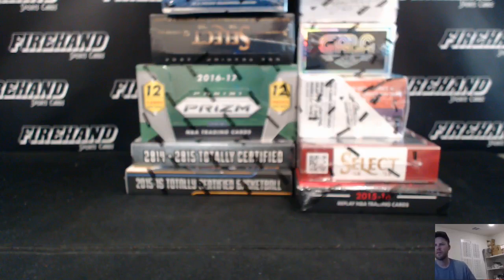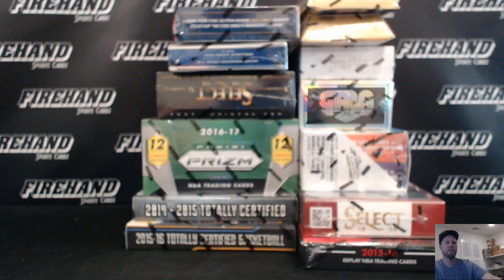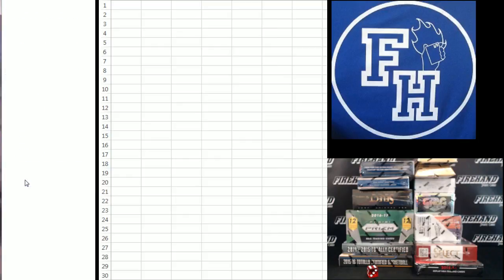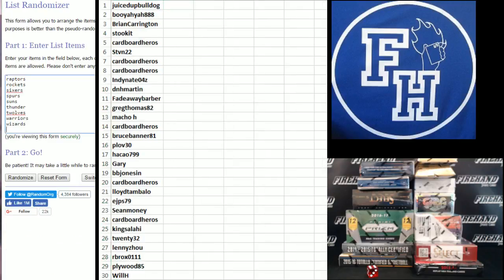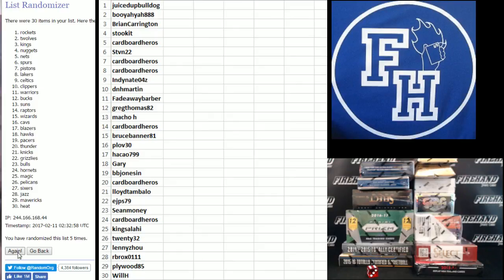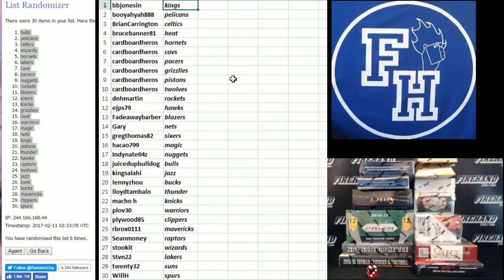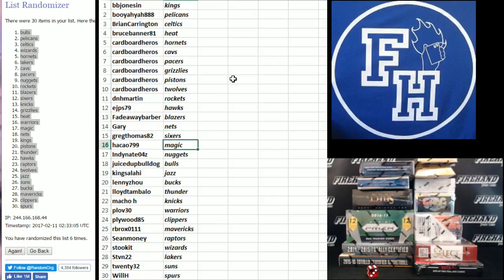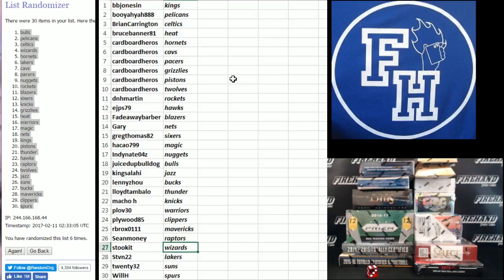Team Draw ~Hoop Dreams 13 Box NBA Basketball Mixer Break ~ 2/10/17